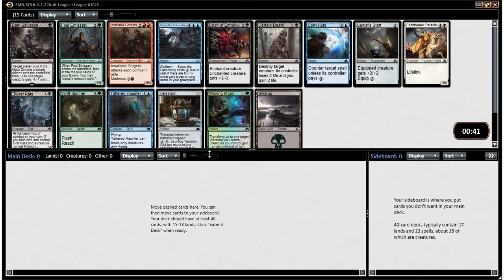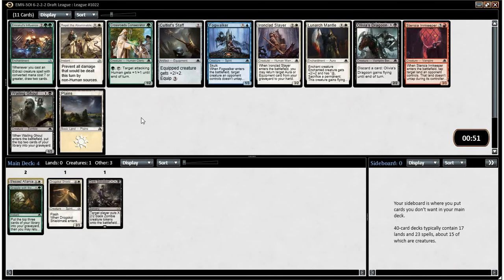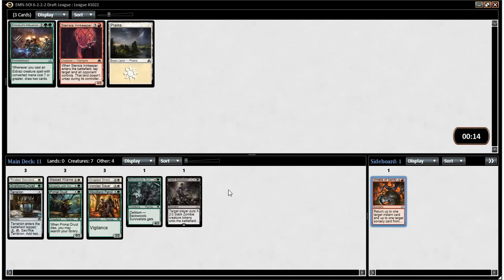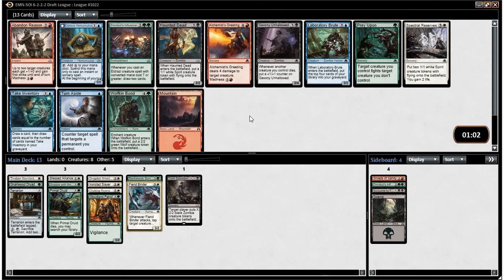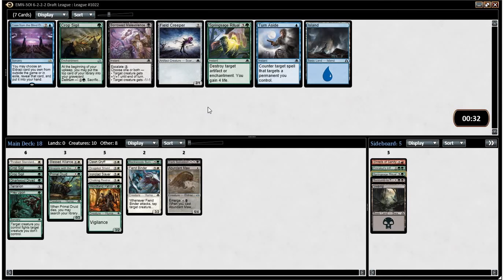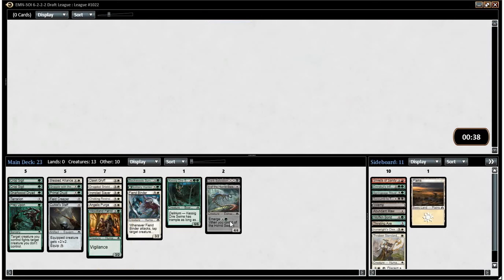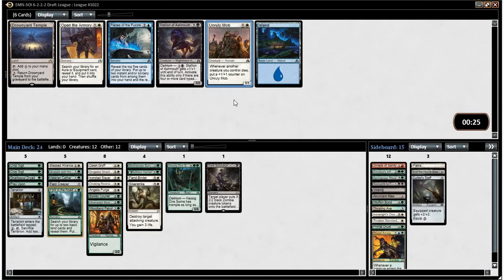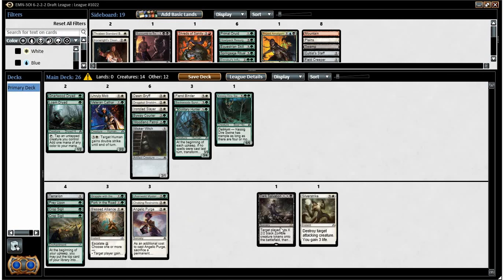Eldritch Moon Draft #10 (Drafting)